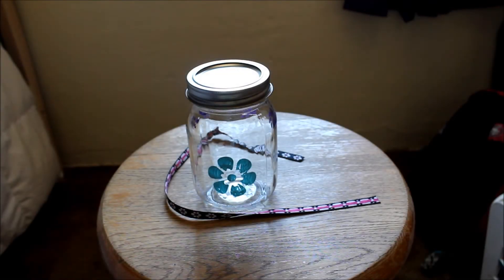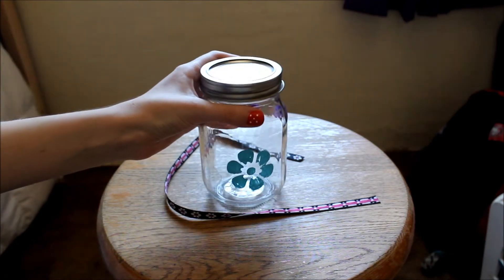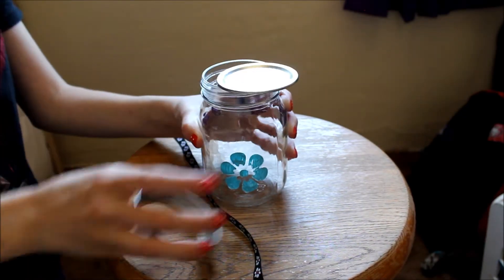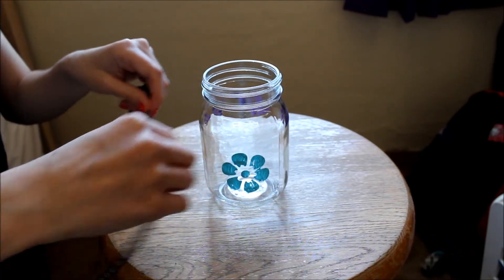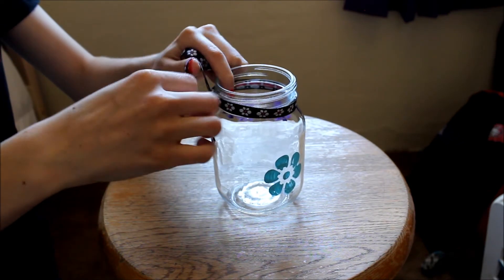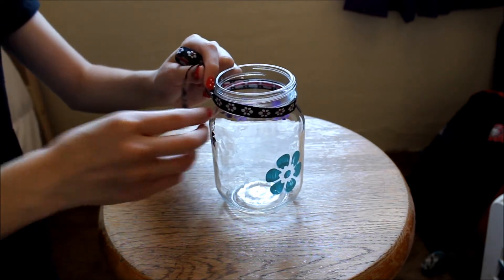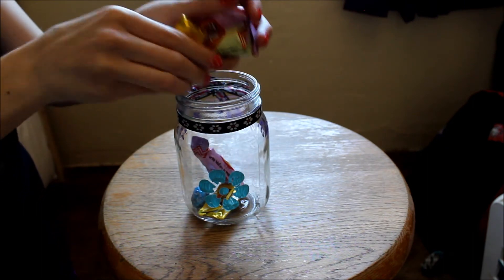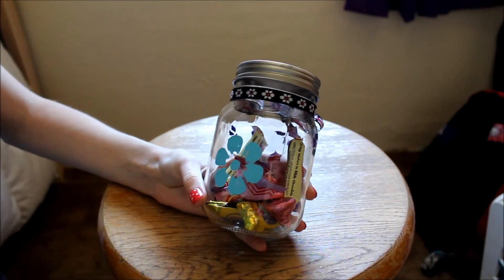Cute Last Minute Easter Craft!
Hope you enjoyed! Happy Easter/Passover! :)